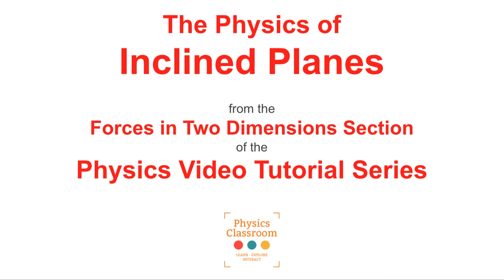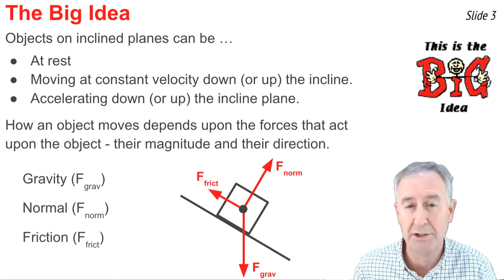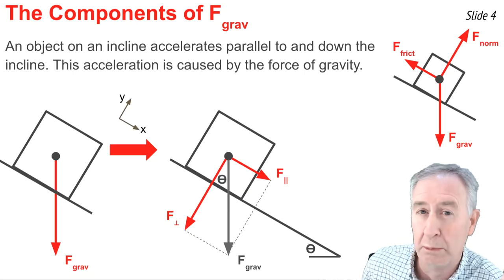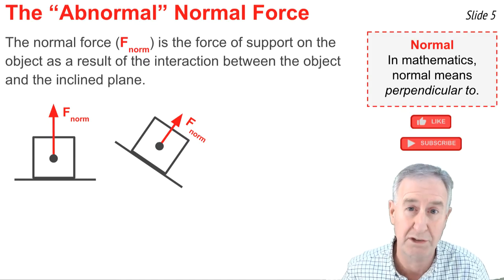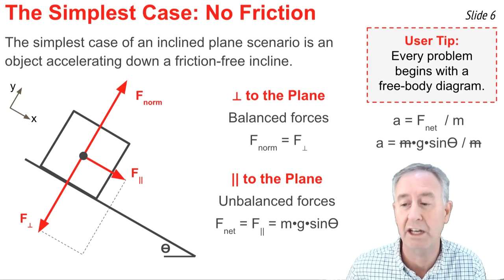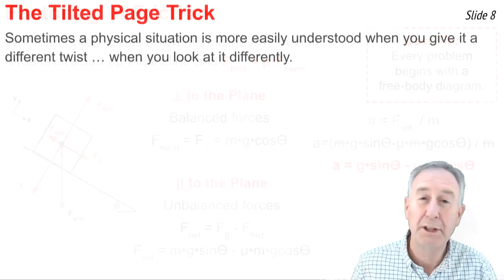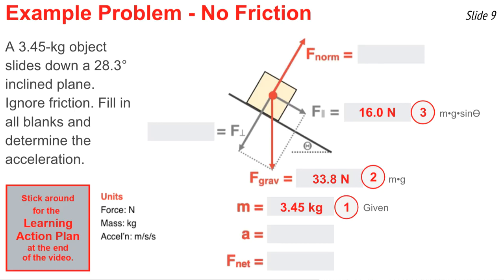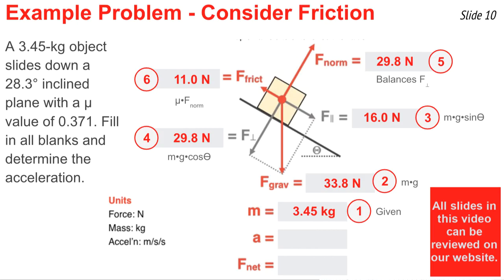The Physics of Inclined Planes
Mr. H discusses the physics of objects moving along inclined planes. The identification of the forces, the drawing of a free-body diagram, the components of gravity, and the application of Newton's second law to the analysis are discussed in an organized and understandable manner.

Student Action Plan includes:
Concept Builders: Free-Body Diagrams for Inclined Planes:

Minds On Physics, Mission F2D5 - Inclined Planes - Free Body Diagrams
Minds On Physics, Mission F2D6 - Inclined Plane Analysis

Tutorial on Forces in Two Dimensions, Lesson 3, Inclined Planes